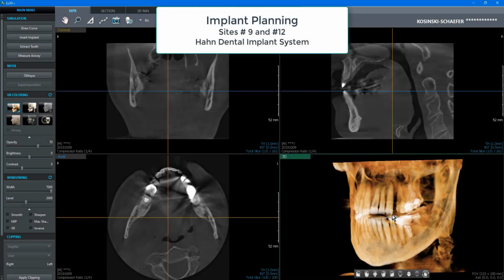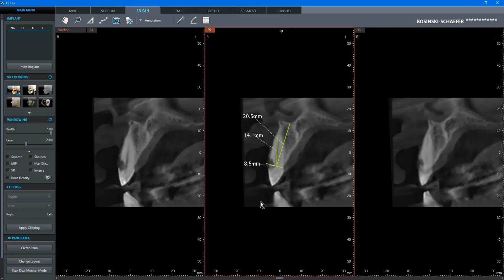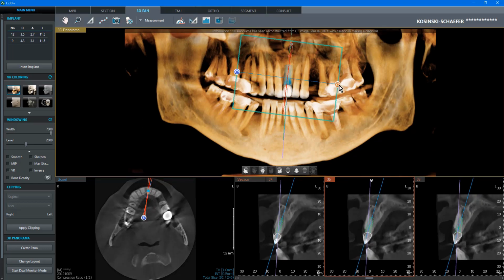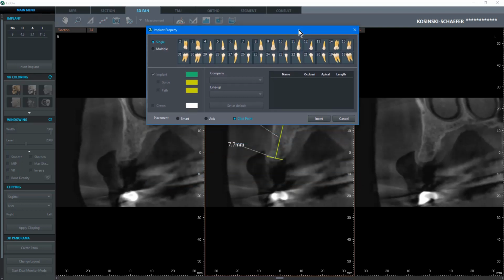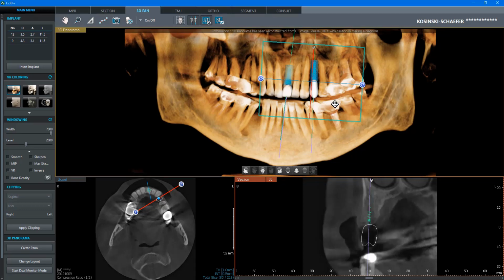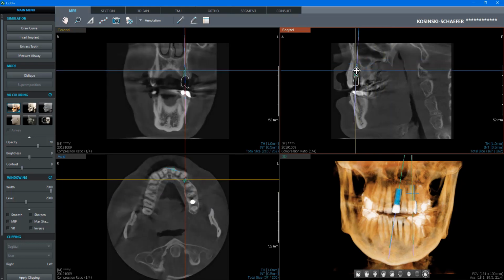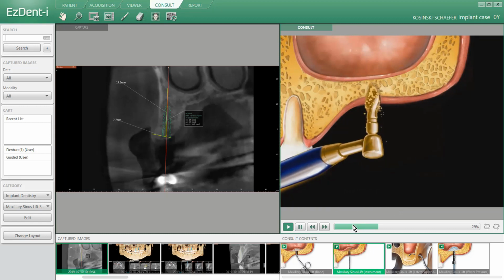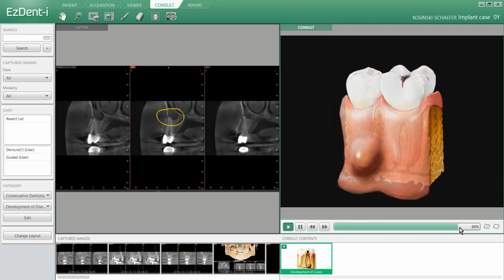Implant Workflow and Case Presentation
Overview of Implant Planning at sites #9 and #12 in Ez3D-i